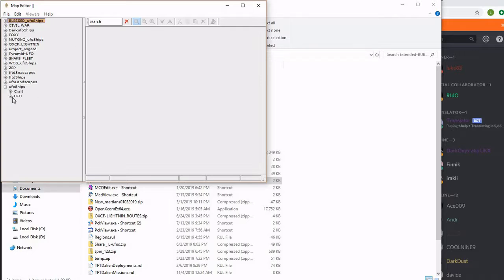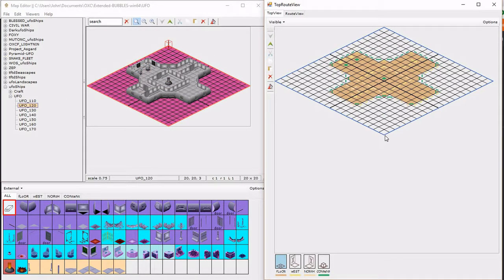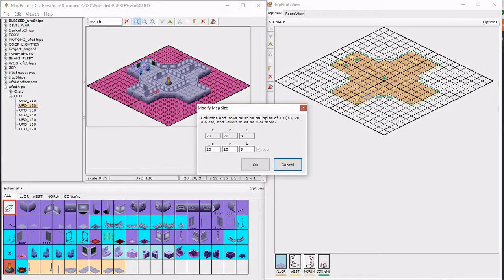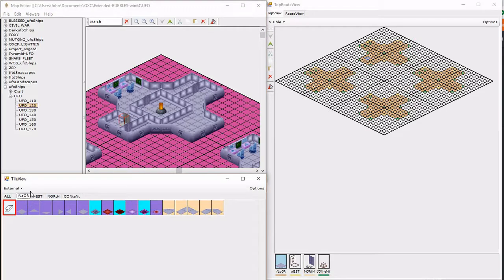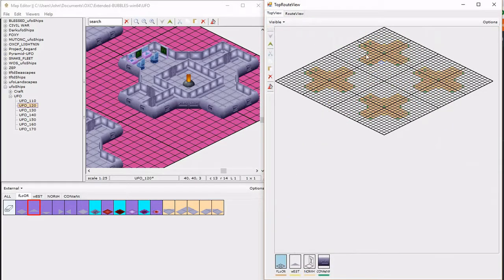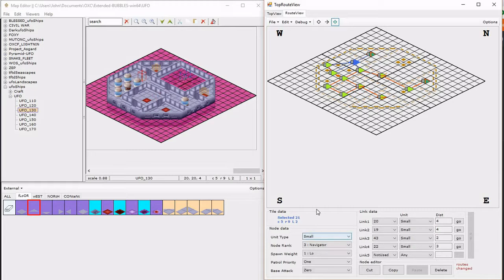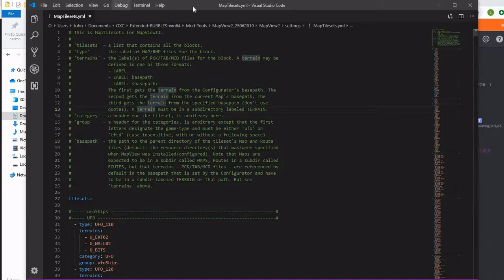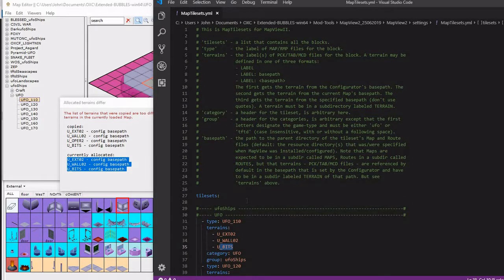mapview2 quickoverview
This video goes over some of the new feature of Mapview 2.